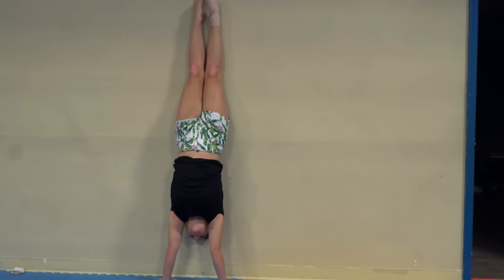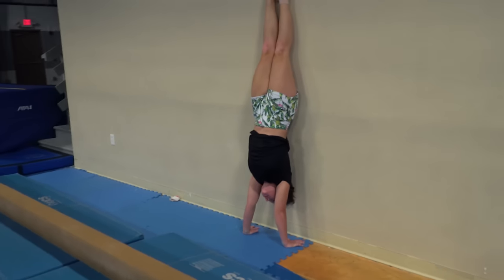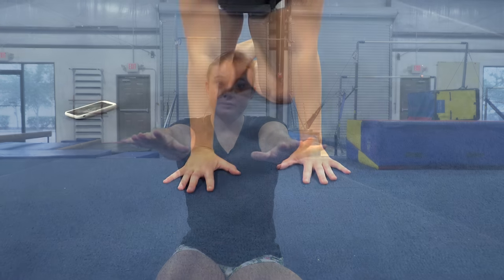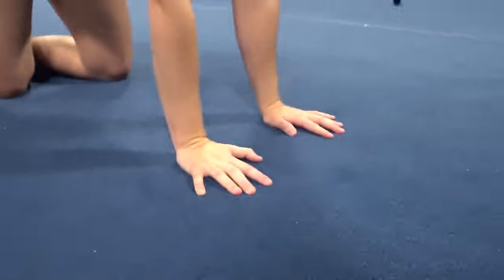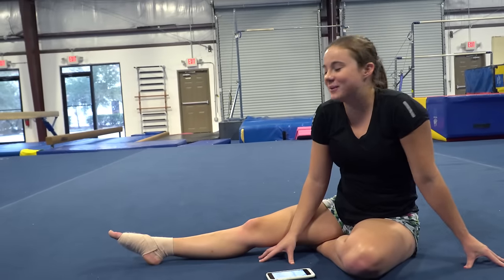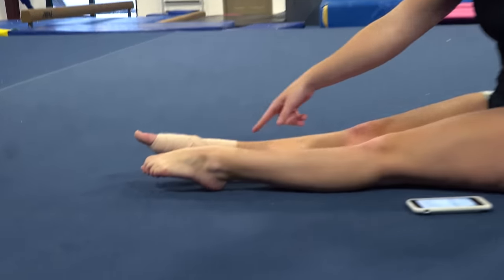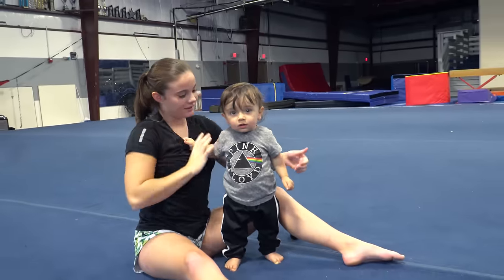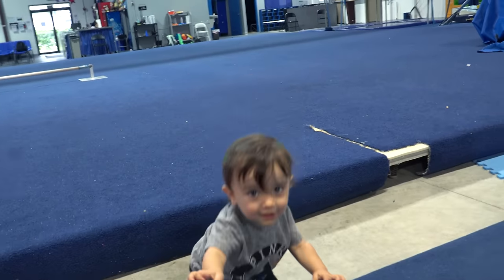Gymnastics How To Hold A Handstand Longer| Rachel Marie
Have you been wanting to hold a longer handstand?  Well you've come to the right place ~  Get tips on how to hold a handstand from Gymnastics Coach Rachel.

I've been coaching for years and hand-standing even longer!!  Handstands are my all time favorite skill because they lead to so much.   It's also a pretty cool party trick.

In this handstand tutorial we'll go over some of the things that will help you to hold the handstand once you've gotten up.

~Rachel Marie is a family friendly - Gymnastics based - Kid's entertainment channel~